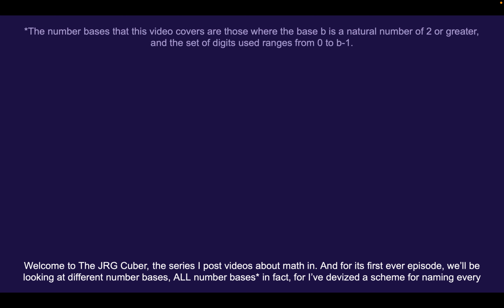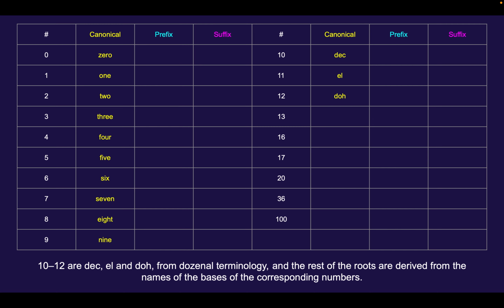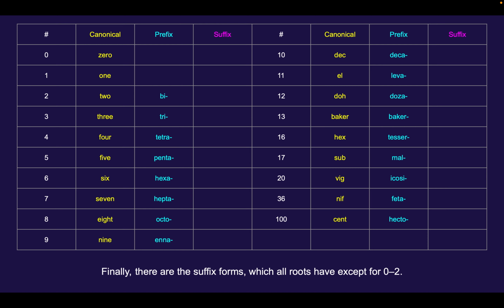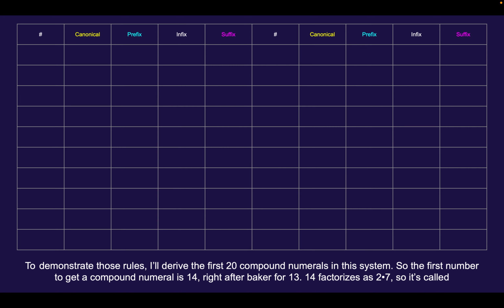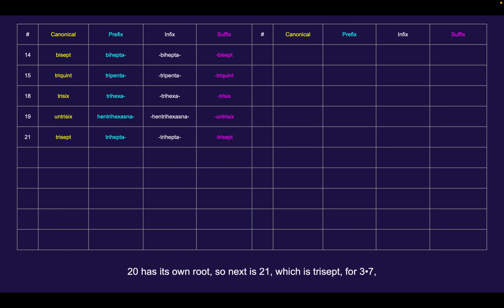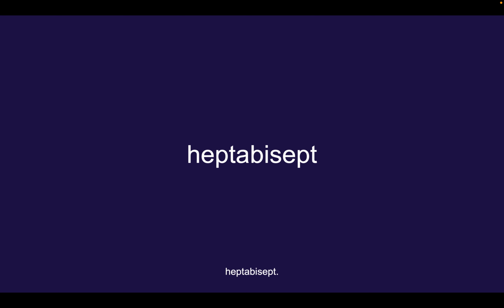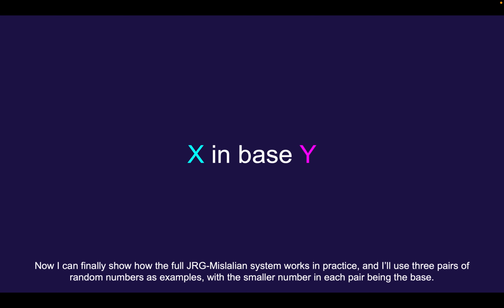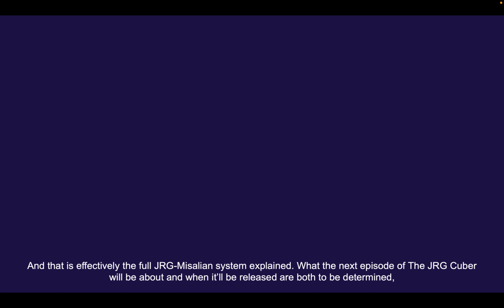The JRG Cuber: A generalized way to count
This video covers a system I've devized to name any number in any base.

=LINK=